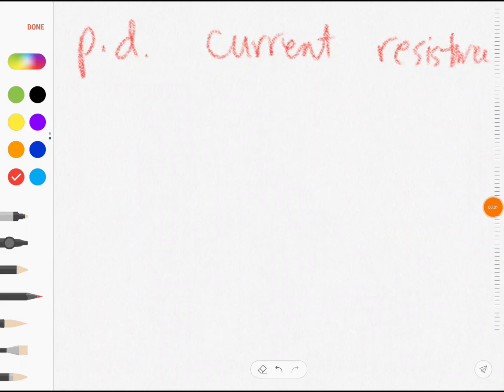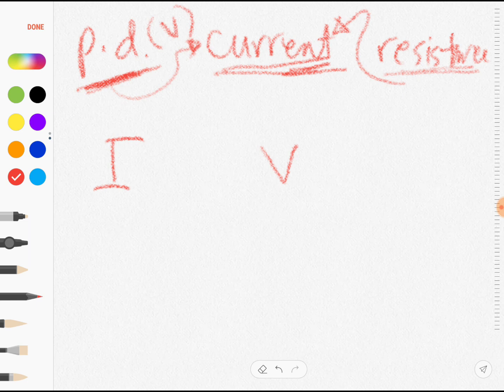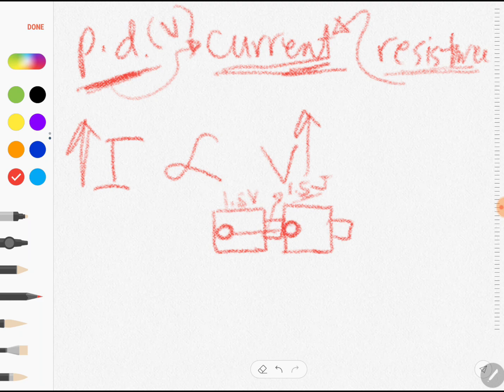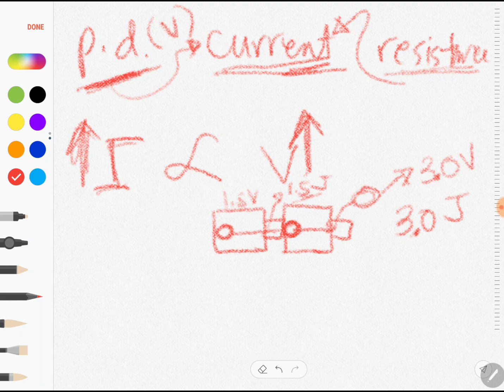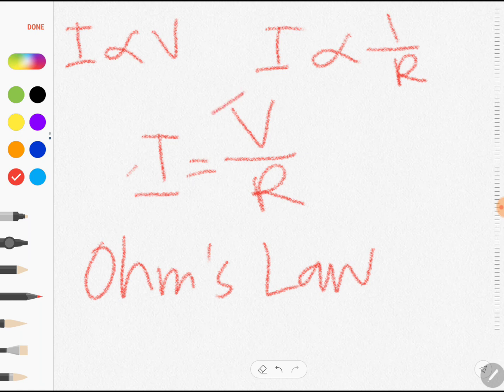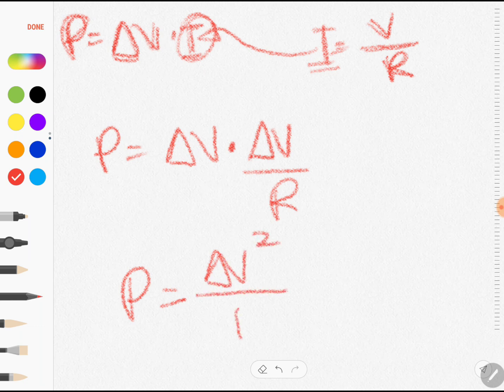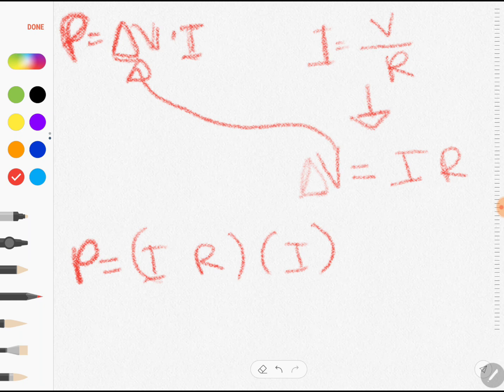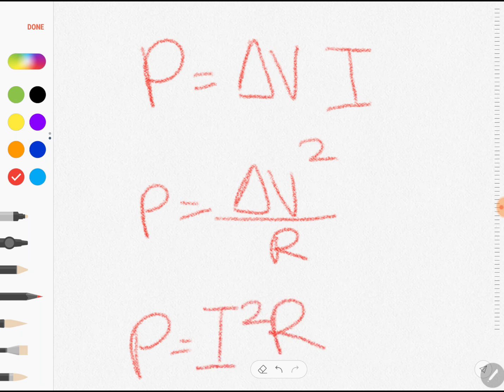Electric Current: Ohm's Law and Power Equations